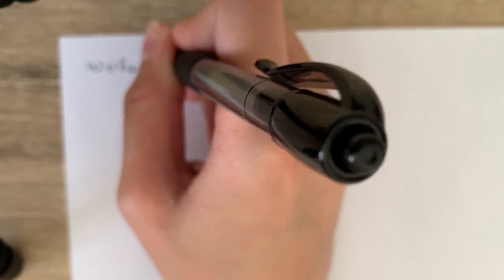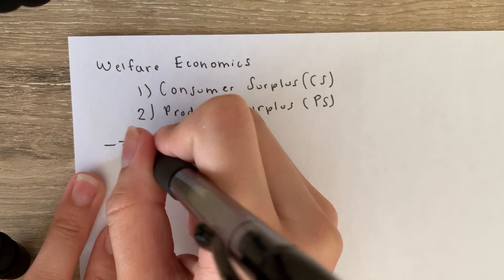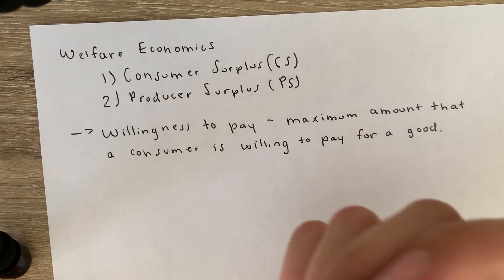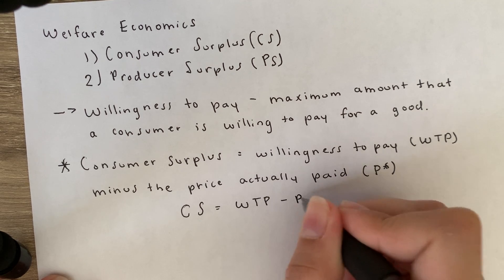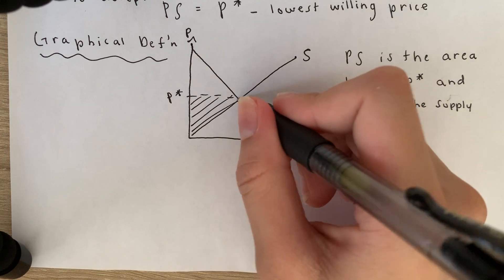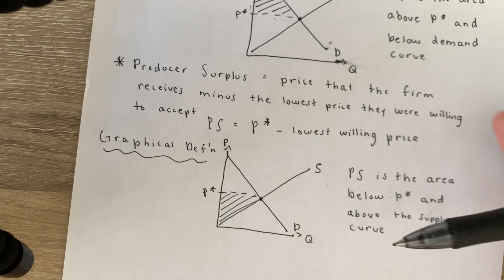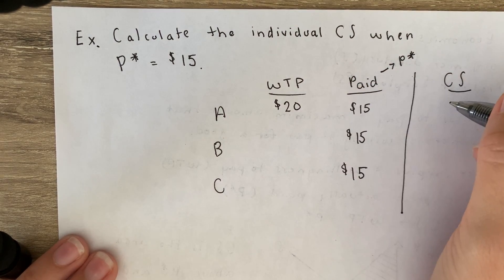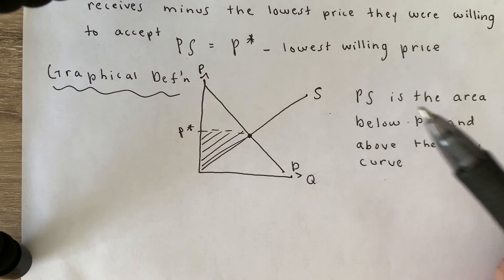ECON 3 - Week 6: Consumer and Producer Surplus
This video is for ECON 3 - Week 6: Consumer and Producer Surplus. Please take a minute to sign in to the session

Office Hours are on Wednesday and Friday from 11am-noon at the following Zoom